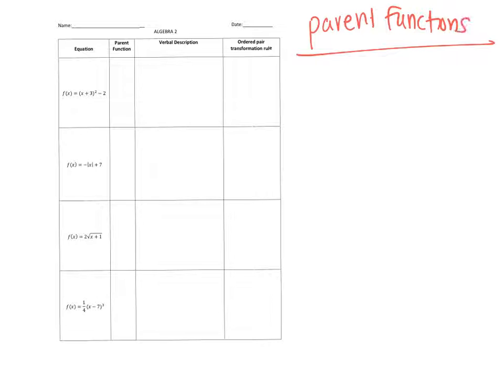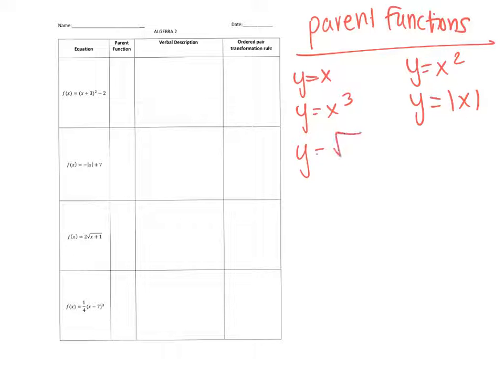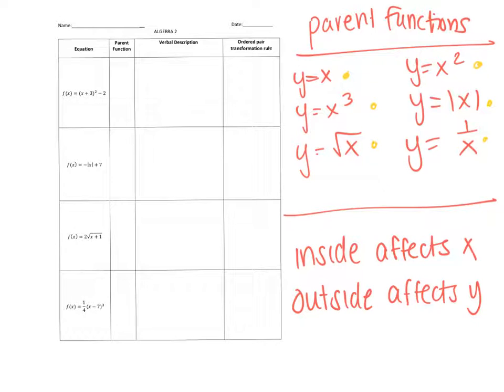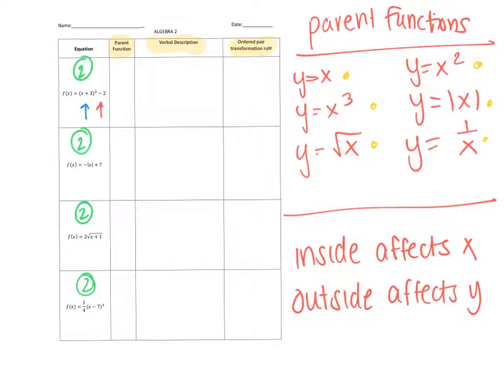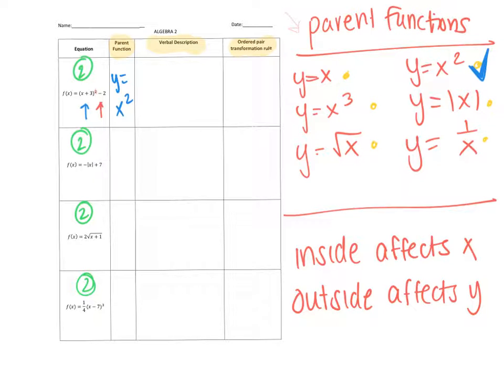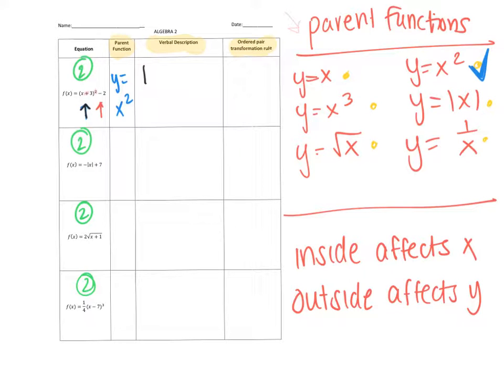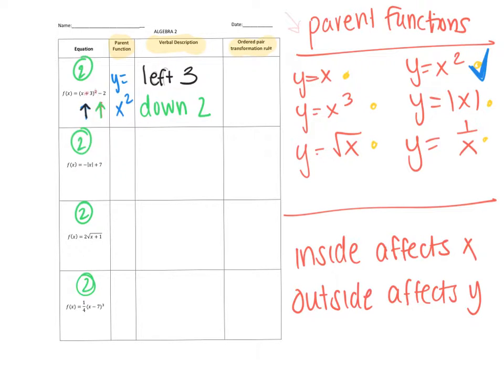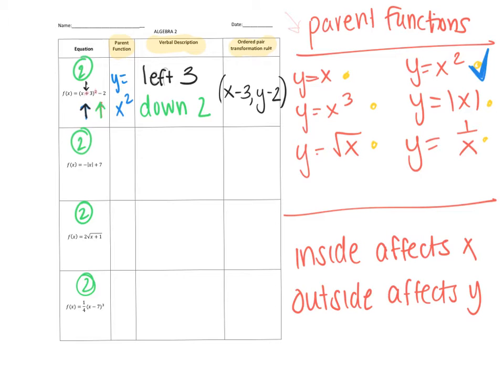activity 1 day 2